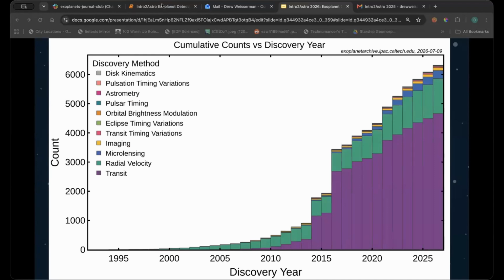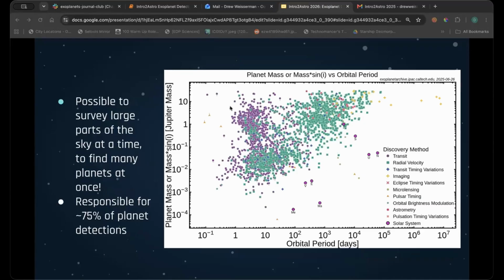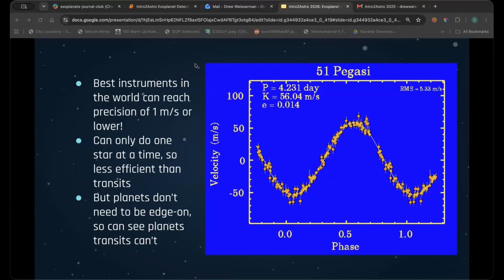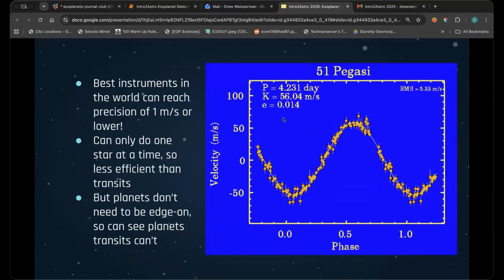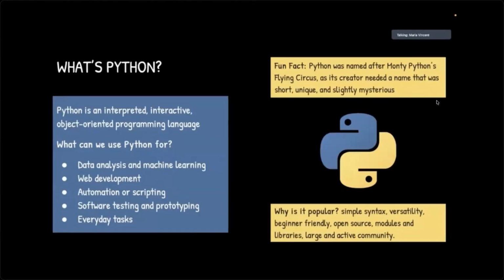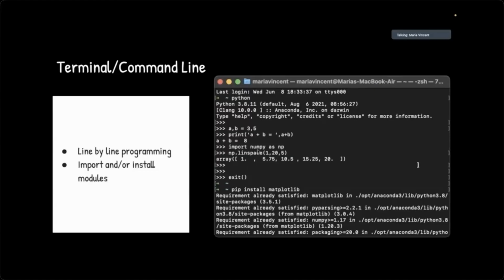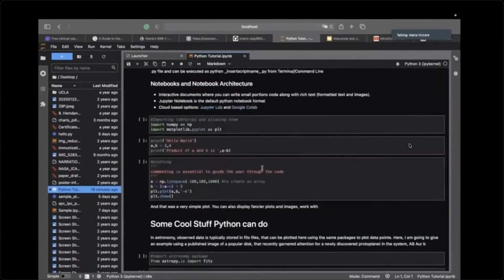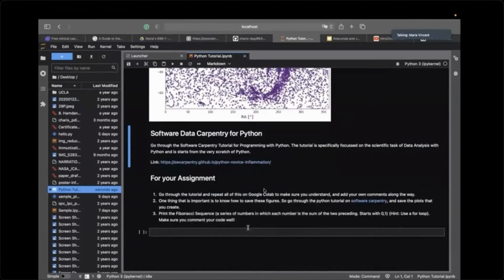Intro2Astro 2026 Week 2: Python/Exoplanet